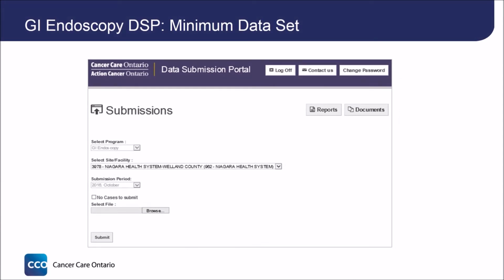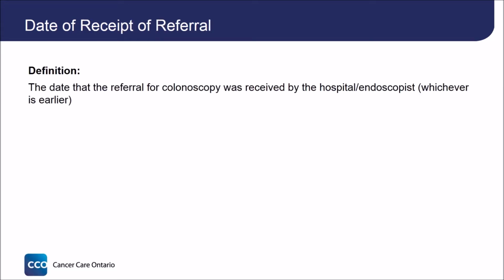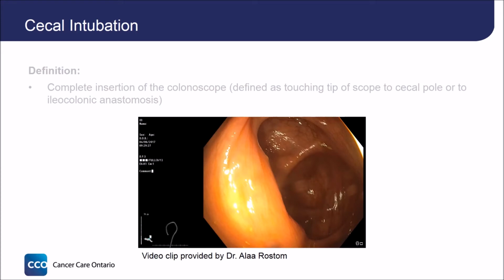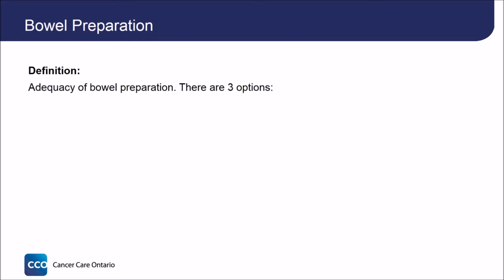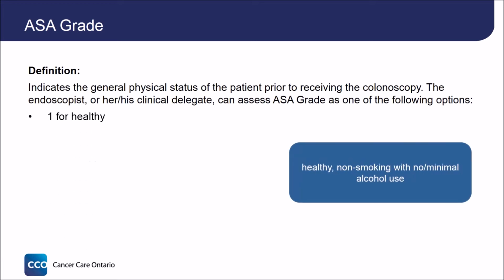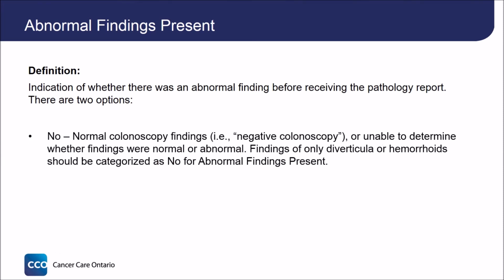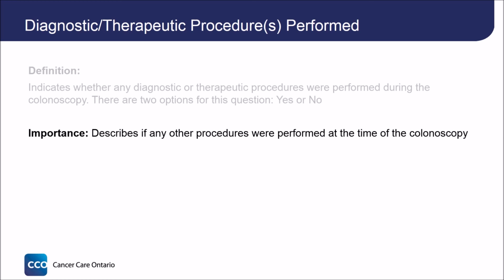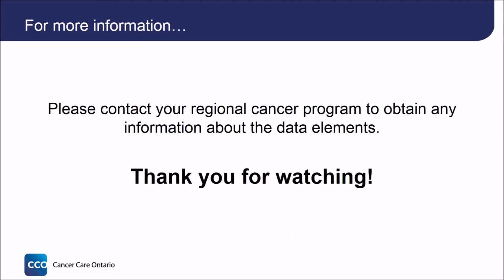GI Endoscopy DSP: Data Elements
Music "These Moments" by Lee Rosevere